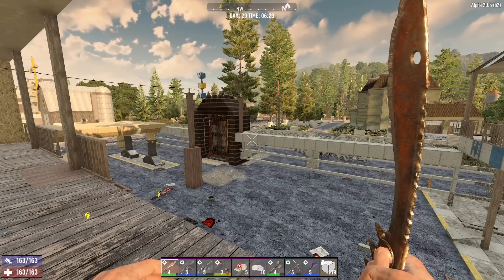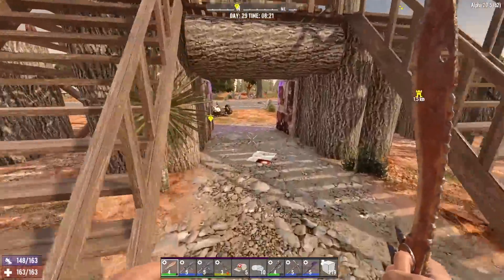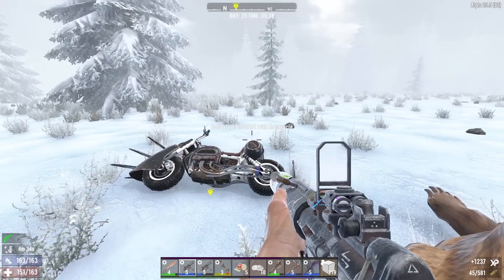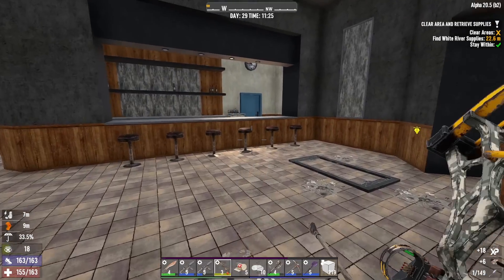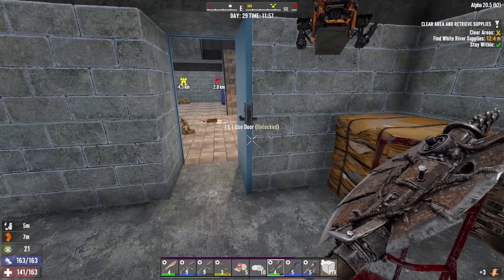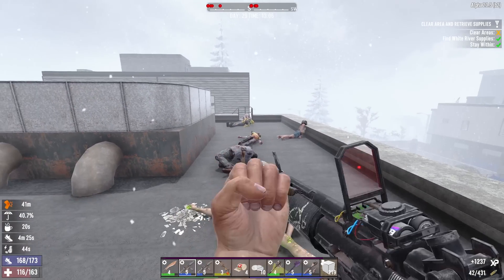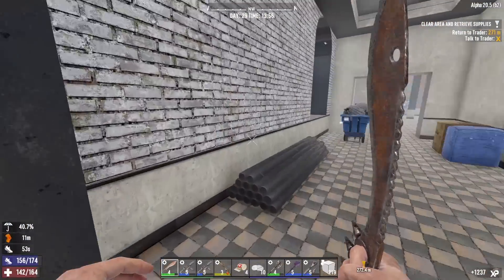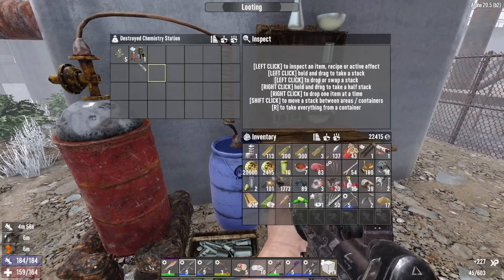Harder Difficulty Better Rewards | 7 Days to Die Alpha 20 Gameplay | Part 49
7 Days to Die Gameplay Let’s Play - 7 Days to Die is an open-world game that is a unique combination of first person shooter, survival horror, & tower defense